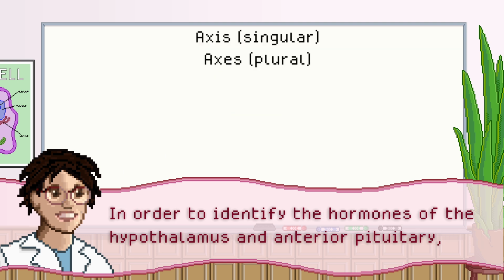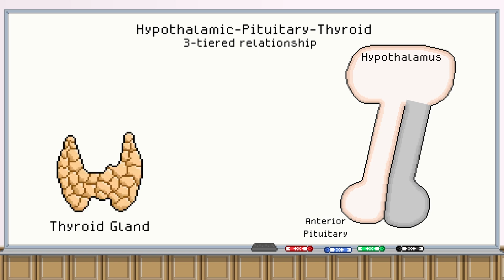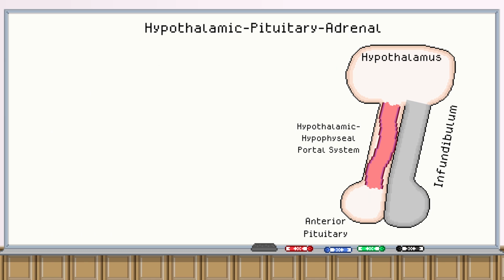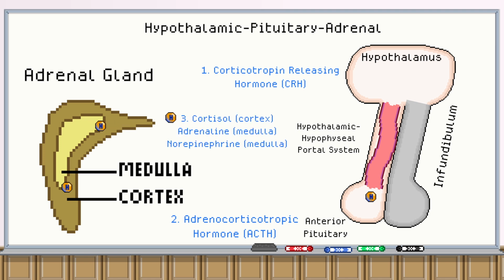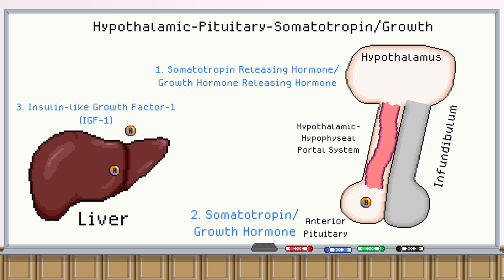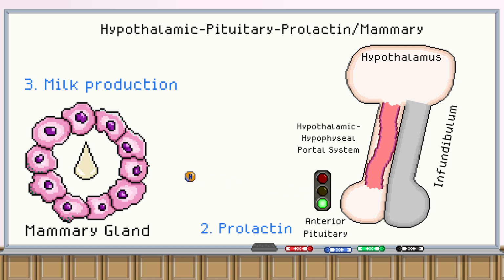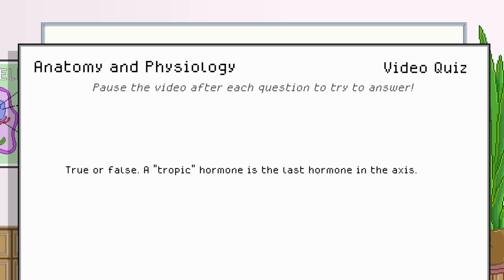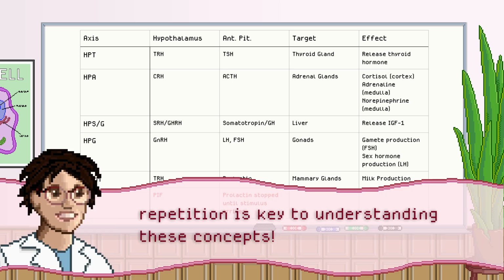Anterior Pituitary Hormones (Hypothalamic-Pituitary Axis)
In this video, professor Spencer provides an overview of the hormones of the hypothalamus and anterior pituitary, breaking down each axis, hormones, target organs, and effects.